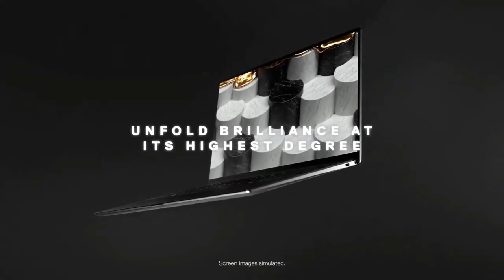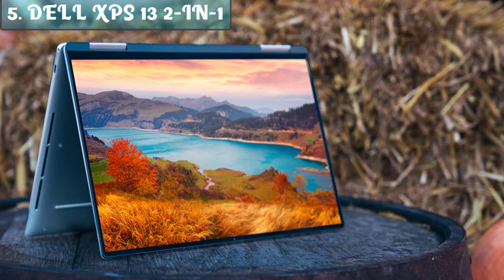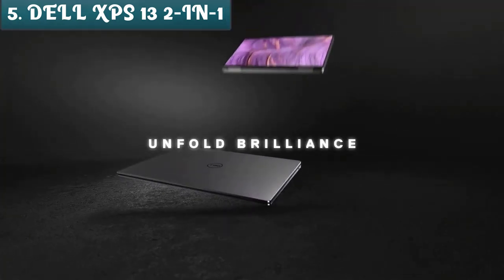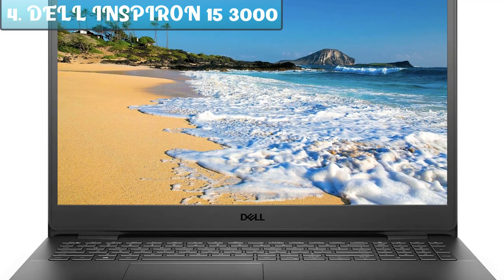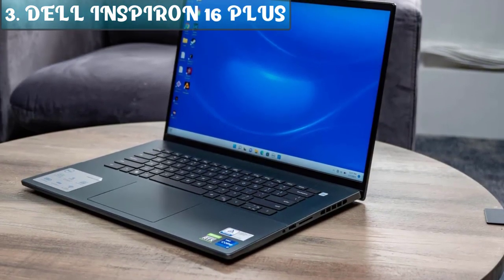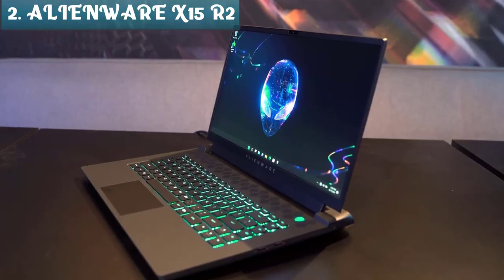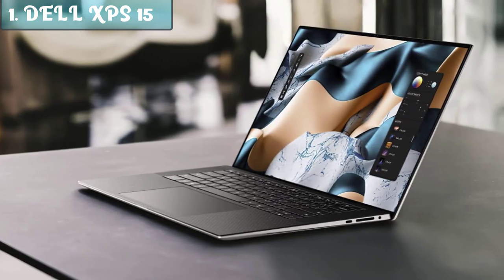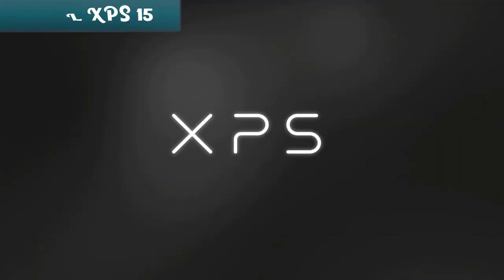TOP 5 Budget Dell Laptops 2023 Don’t Buy One Before Watching This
➜ 5. Dell XPS 13 2-in-1
➜ 4. Dell Inspiron 15 3000
➜ 3. Dell Inspiron 16 Plus
➜ 2. Alienware X15 R2
➜ 1. Dell XPS 15

Video Link: